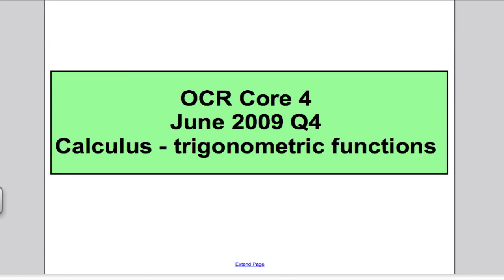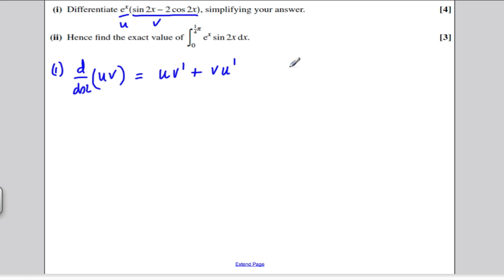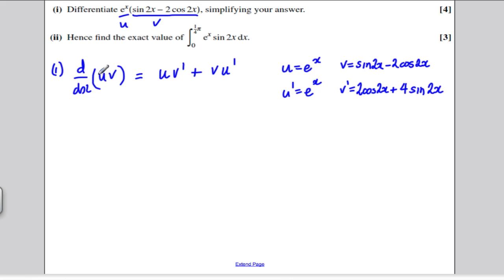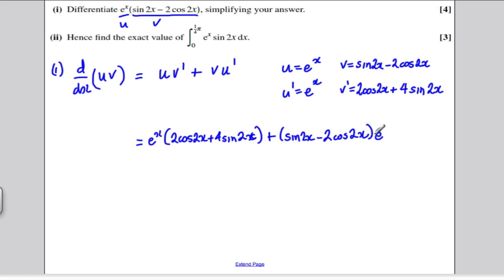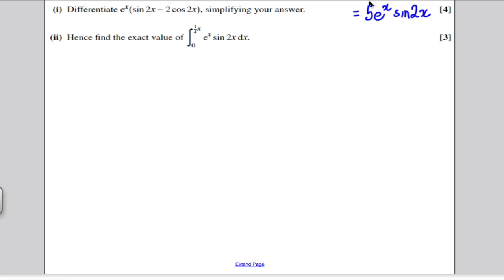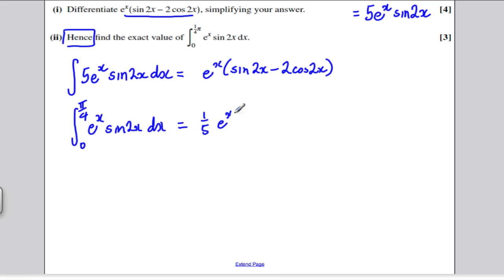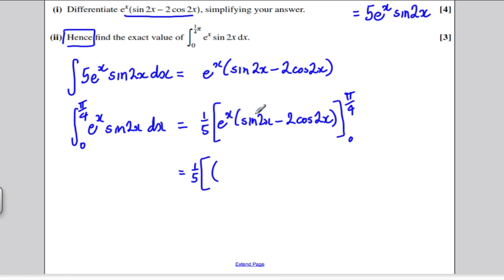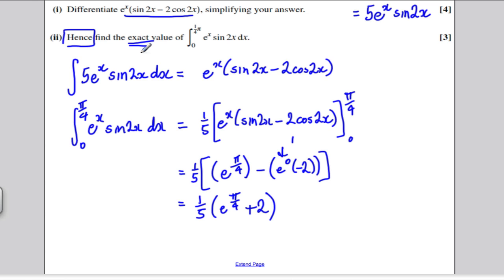Core 4 OCR Maths June 2009 Q4 - Trig Calculus (7)